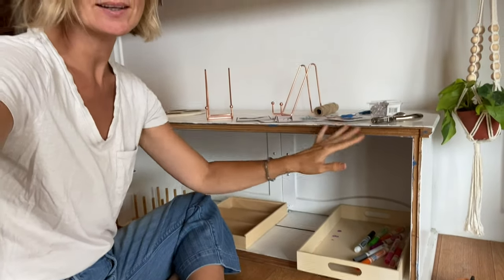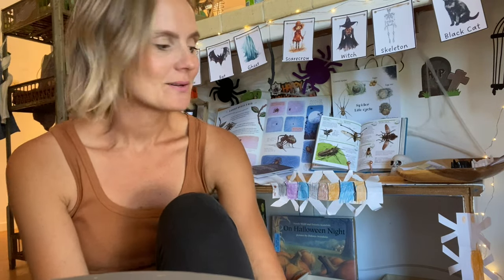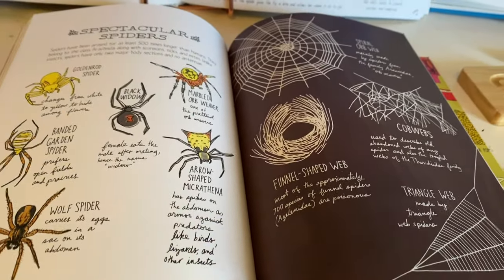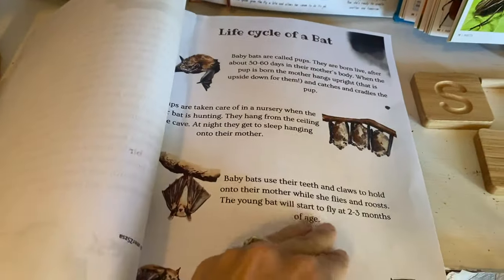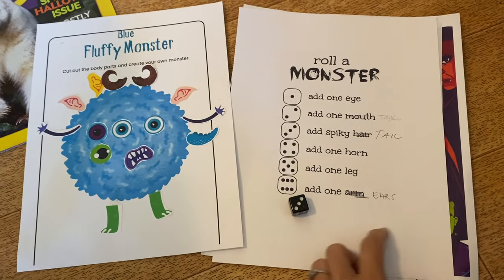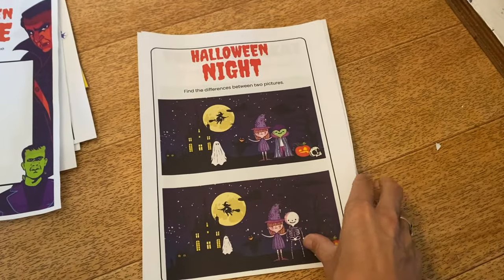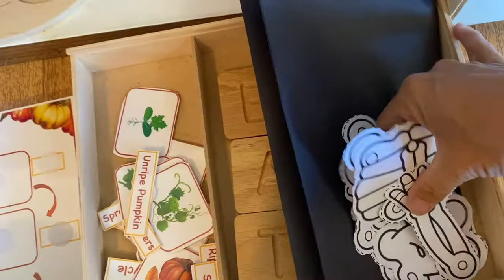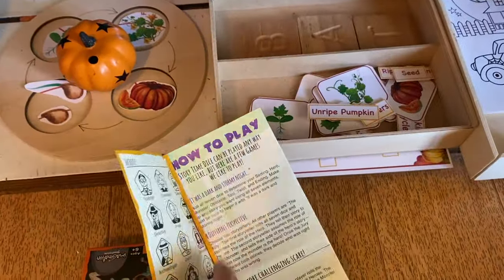Halloween Unit Study! Games, Activities, Science Books and More!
This is a fun one! Check out how I set up my Halloween unit study and what I have planned for my first grader and preschooler.

Resources:

Etsy Halloween Unit Study-

Scary Tales Game-

Cauldron game-